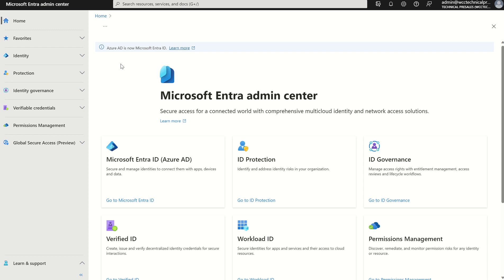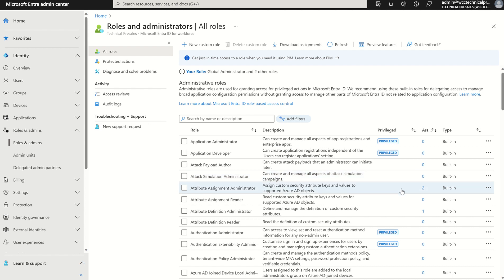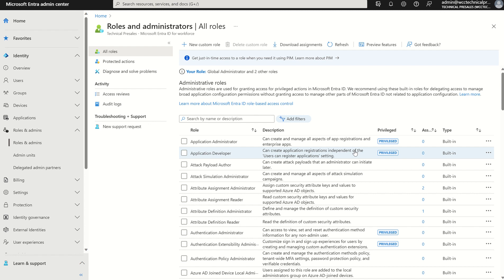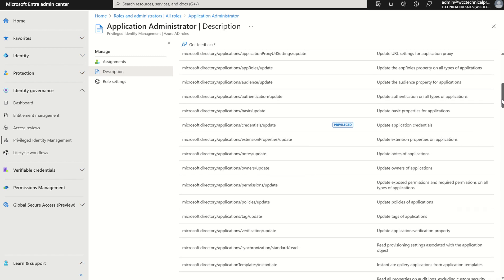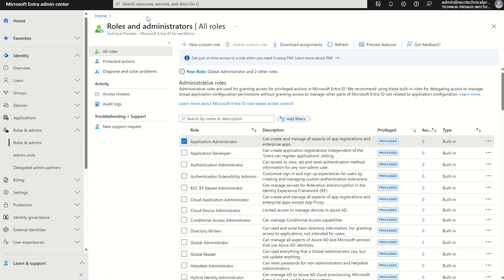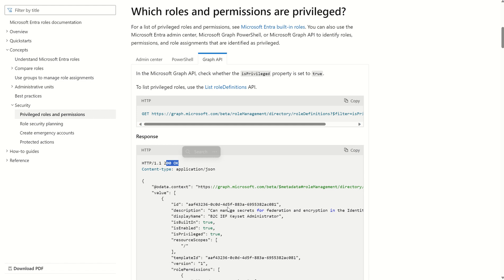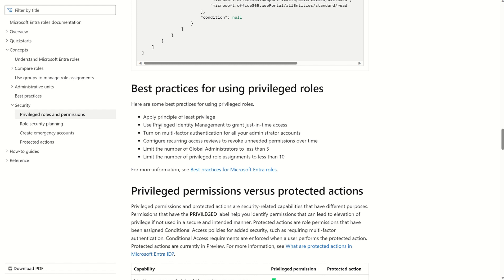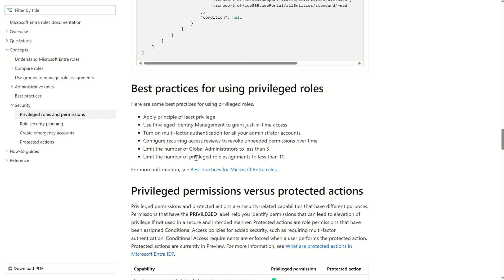Privileged roles and permissions in Microsoft Entra ID (preview)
Quick walkthrough of the new Privileged roles and permissions in public preview. This helps make you aware of delegating access that can result in elevation of privilege and compromise.